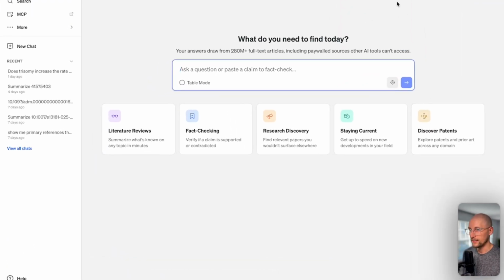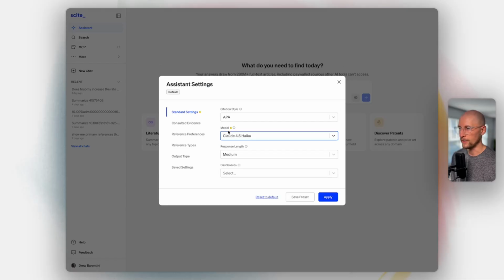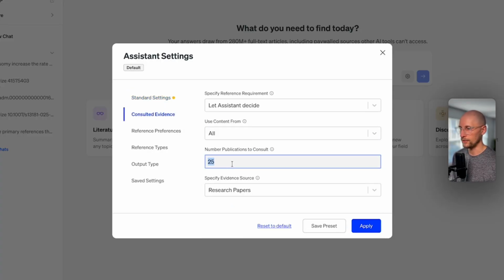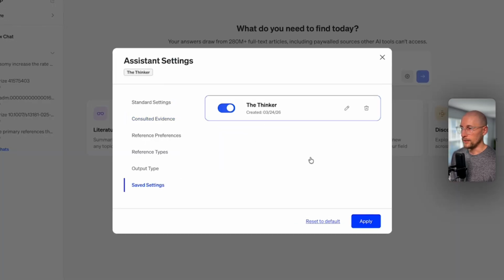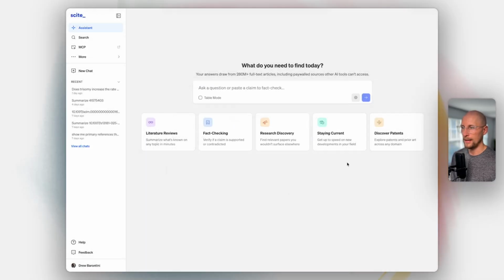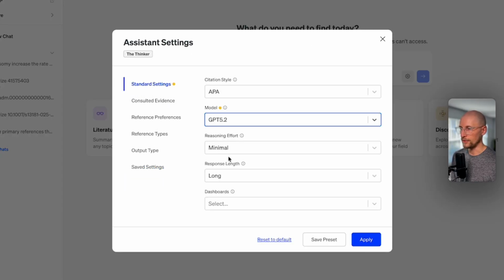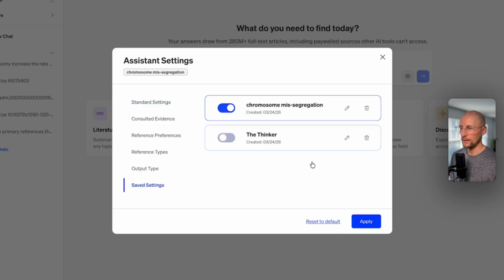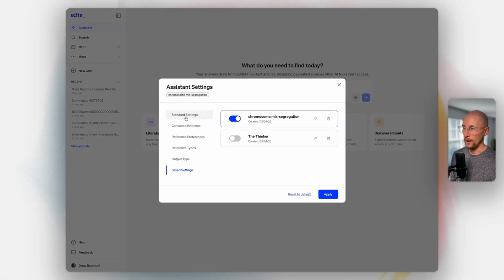Saved Settings in Scite Assistant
Save time and stay focused on your research. Scite Assistant now lets you create, name, and switch between custom settings presets so you don't have to reconfigure your preferences every session.
In this walkthrough, learn how to:
— Choose your preferred AI model, response length, and number of publications to consult
— Save those choices as a named preset (like "The Thinker" for deep, long-form analysis)
— Scope a preset to a specific dashboard for a particular research topic
— Toggle between presets and optionally set one as your default
— Edit or delete presets at any time
Whether you're switching between research projects or just want a go-to configuration that matches how you work, Saved Settings keeps your Assistant dialed in.

Have feedback? We're actively building on this feature and want to hear from you.